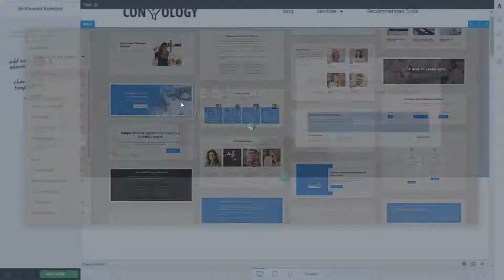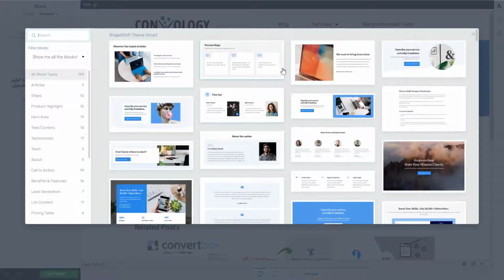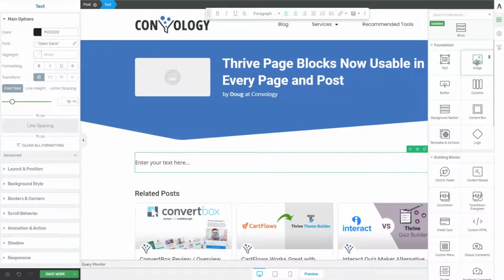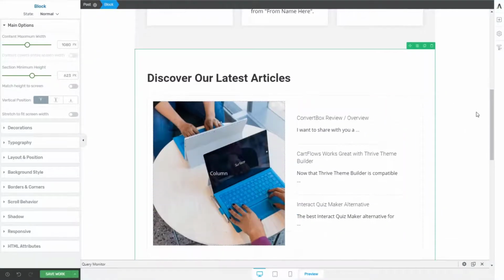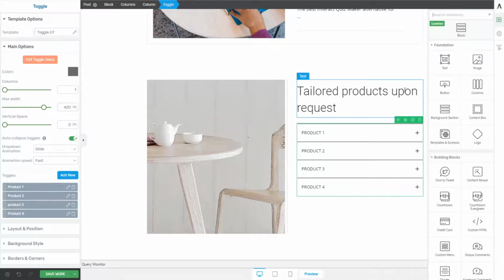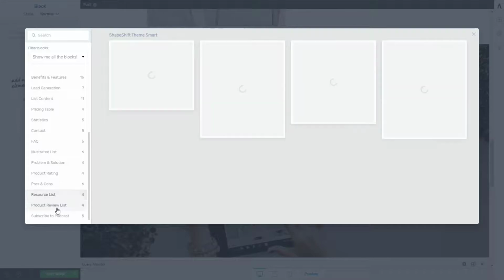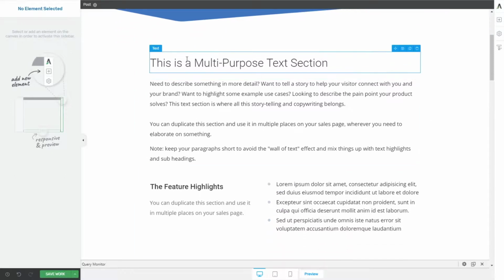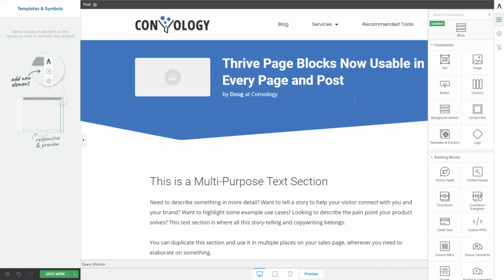Thrive Themes New "Blocks" Feature For Posts and Pages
In this video we look at the new/updated BLOCKS features in Thrive Architect that allows you to use the new(ish) "Page Blocks" feature, previously only available in Smart Landing Pages, in any post or page on your website. Game changer for workflow.